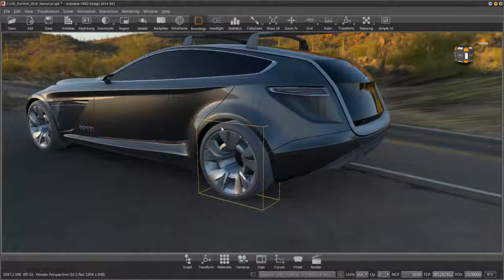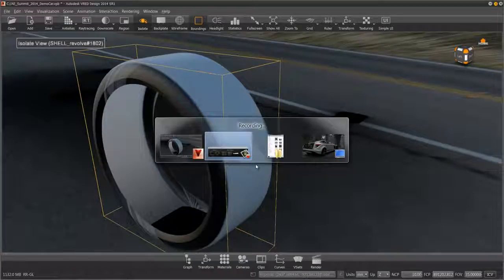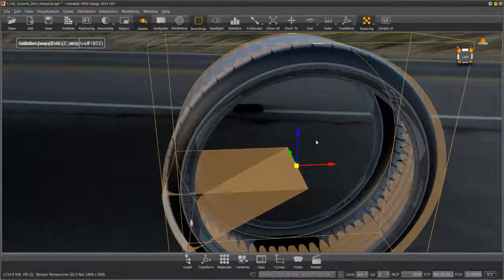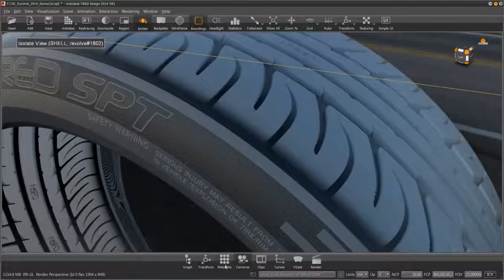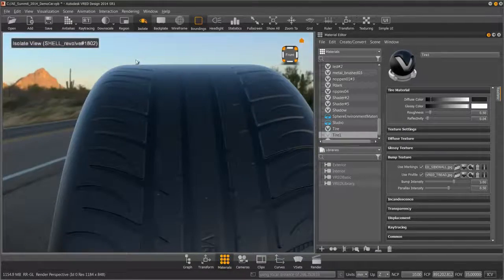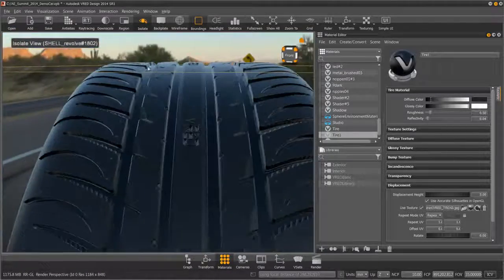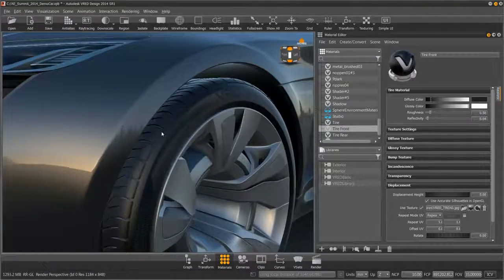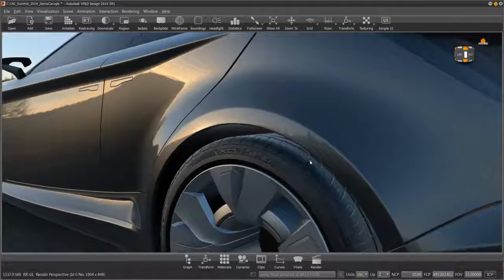Autodesk VRED tire material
VRED 2017 tire material videosunu izleyebilirsiniz.